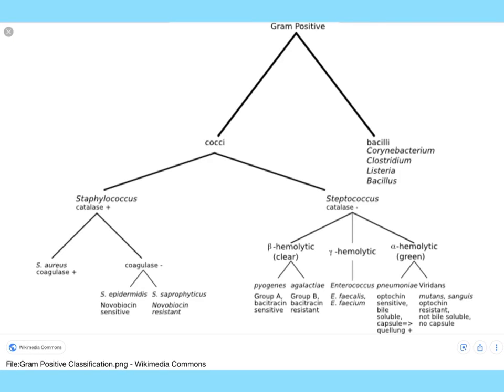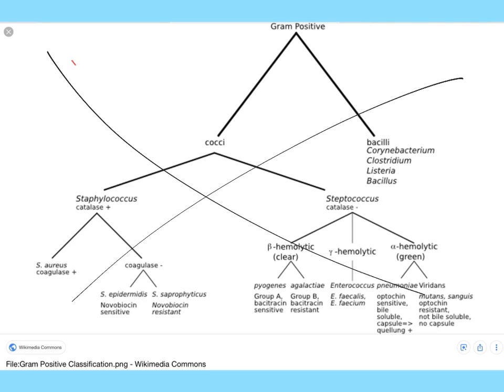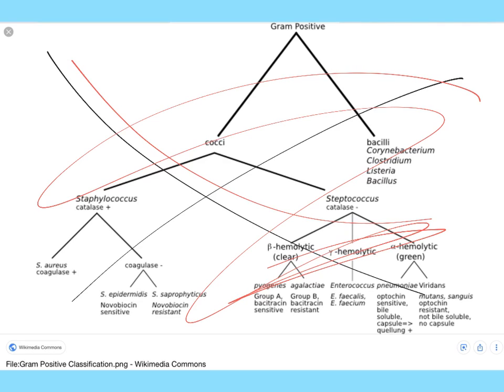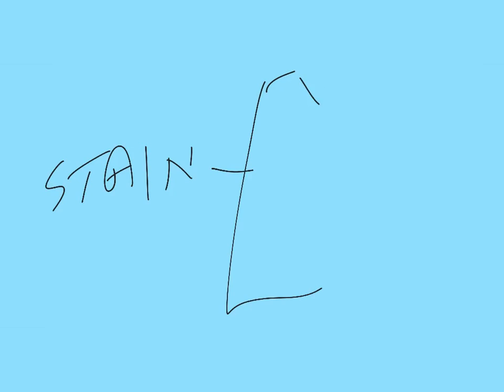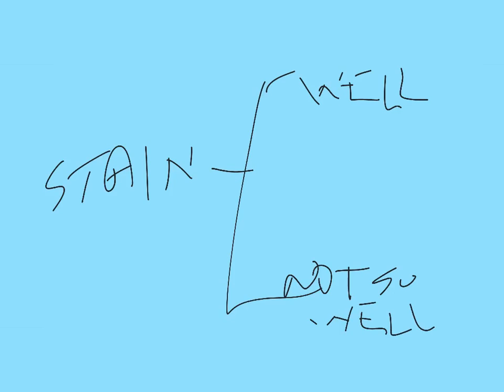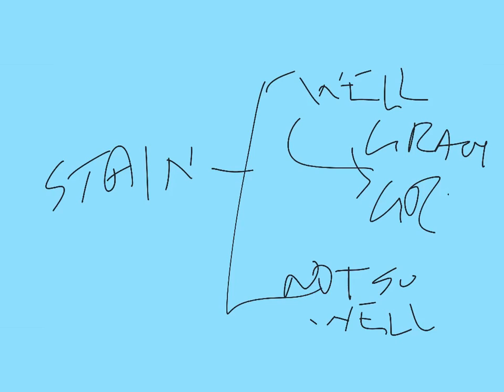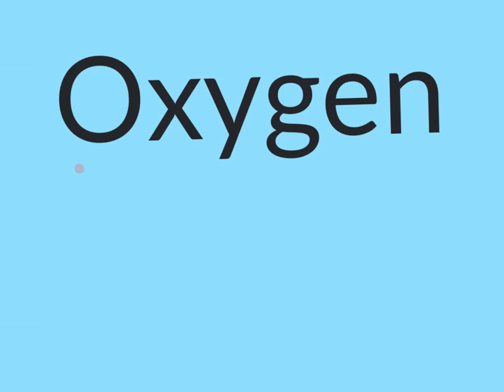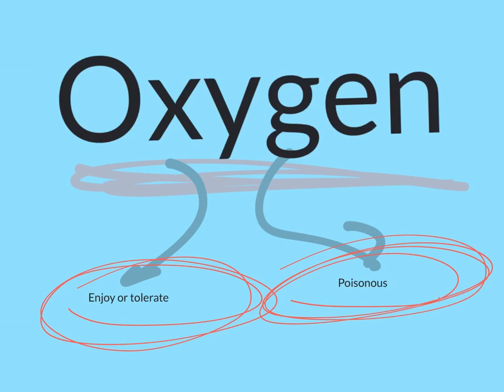Bugs Made Simple 1 of 5